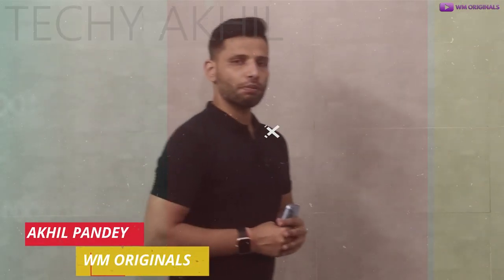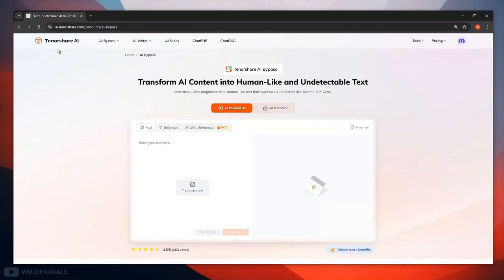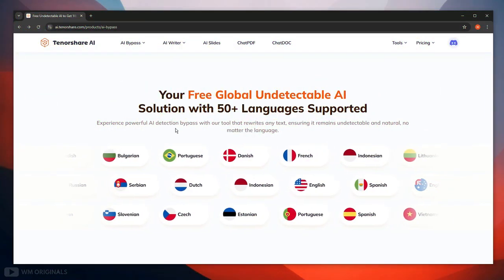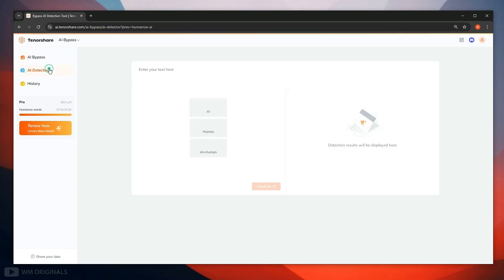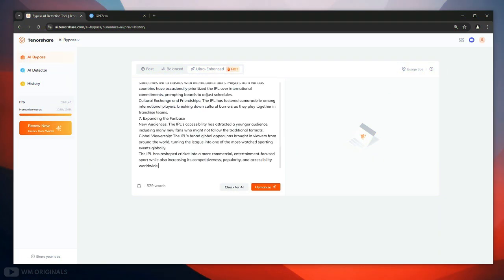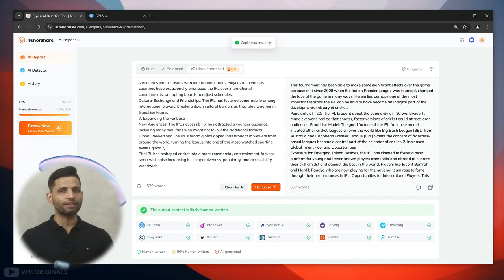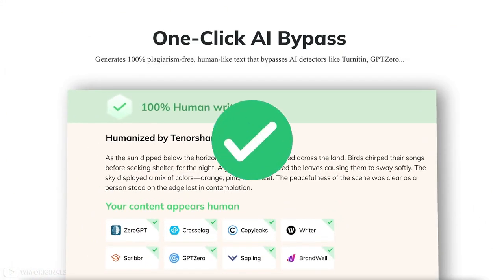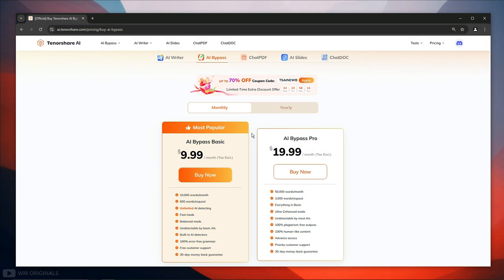How to Turn AI Content into Human-like Writing | Free Humanize AI Content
Discover the easiest way to humanize AI content for free! In this video, we’ll explore simple techniques and tools to transform AI-generated text into natural, human-like writing.

⏳ Chapters:
00:00 Intro
01:28 How to Signup for Tenorshare AI Bypass
02:02 GPTZero: 100% AI Content from Chatgpt
02:20 How to Humanize AI Content to Human Content
03:17 Case Study: Converting ChatGPT Content to Human Quality
04:00 Tenorshare AI Bypass Pricing: Free vs Pro Plans